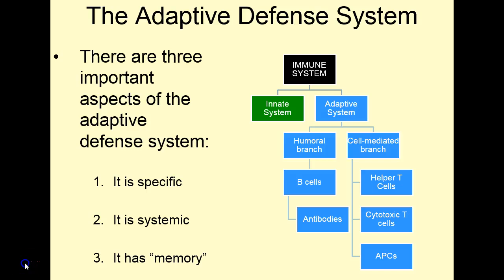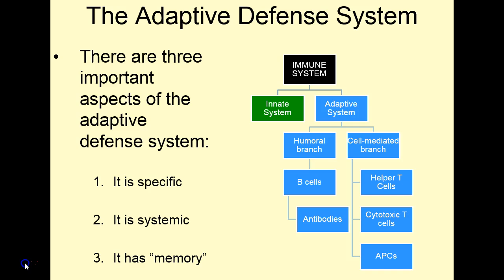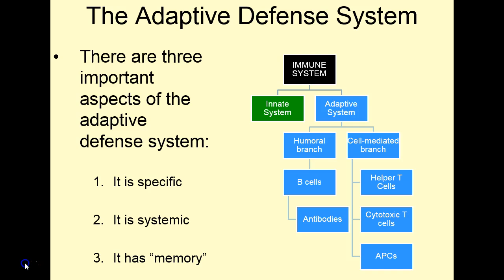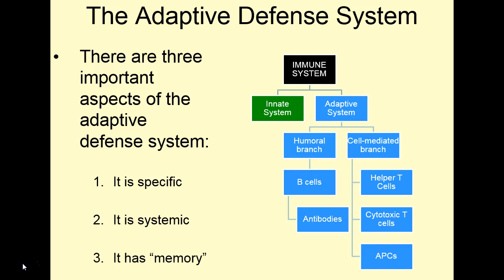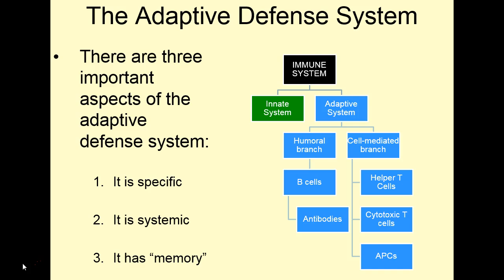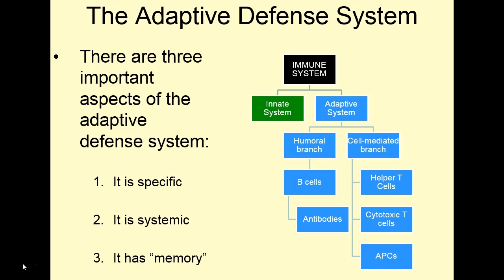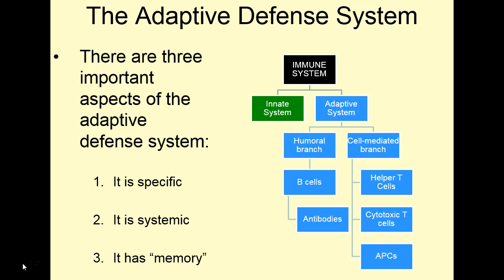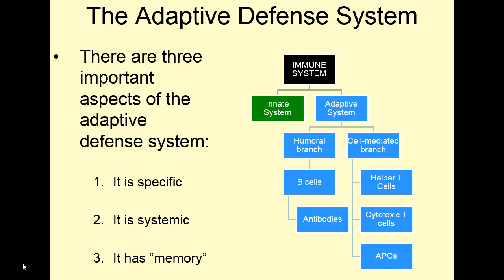Recording #5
Adaptive Immunity Overview